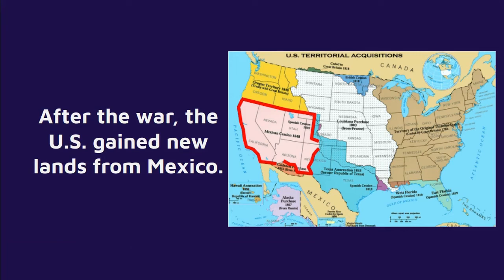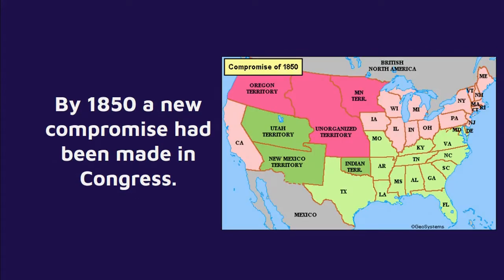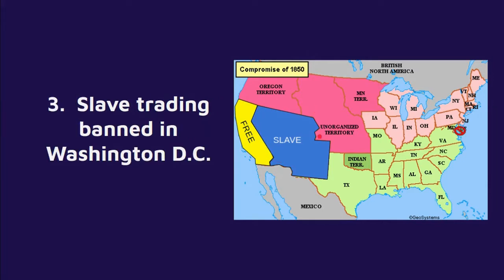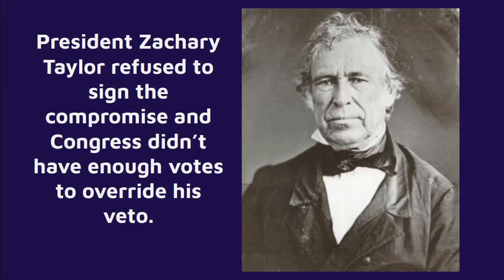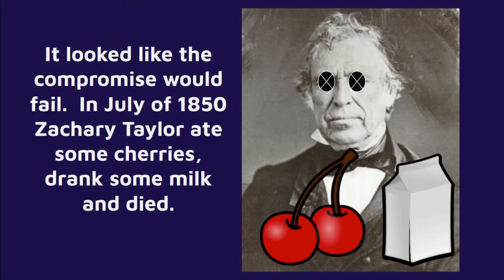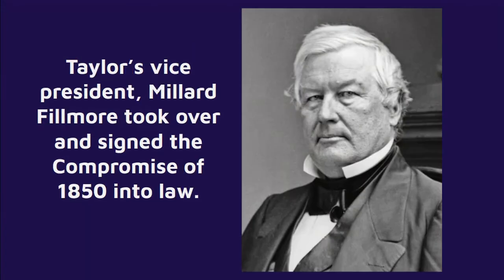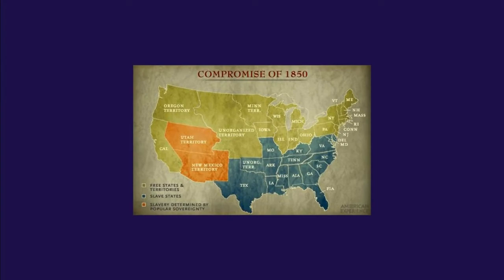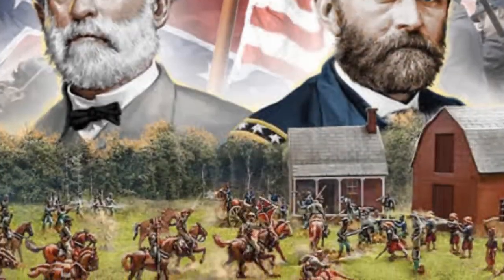Compromise of 1850